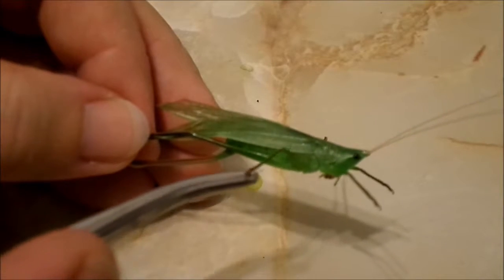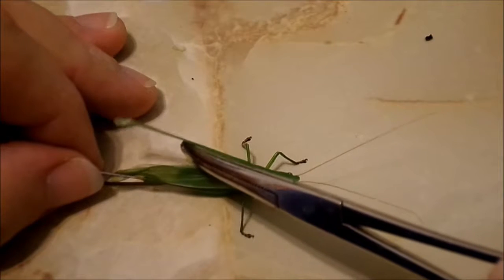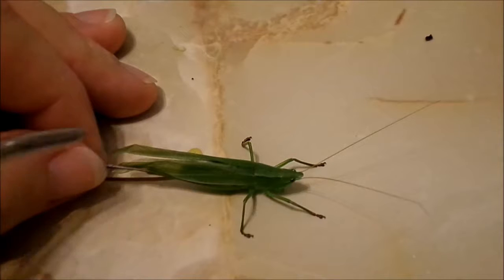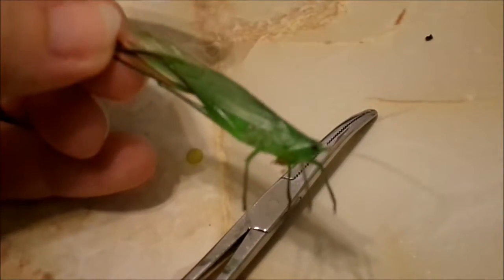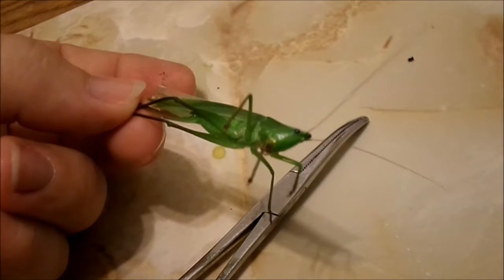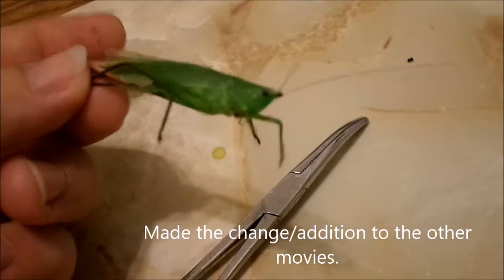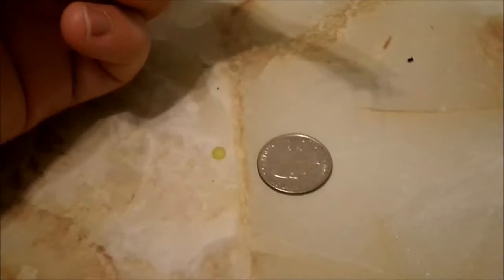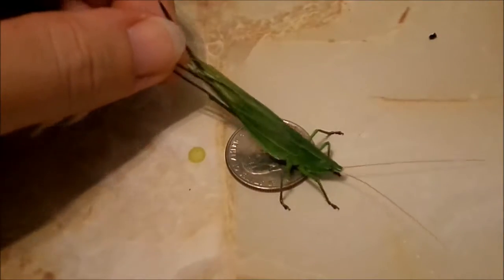Sword-bearing conehead (Neoconocephalus ensiger) (katydid)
Made this movie then tracked down the name finally for this wonderful insect. Should have had the name to begin with but I am trying to get all footage that is backlogged caught up. This is a type of katydid called a sword-bearing conehead (Neoconocephalus ensiger) which is a member of coneheaded katydids (Copiphorinae). I have had the chance to work with some of these individuals due to an over abundance in the local area. I had been referring to this species in the past as a leaf imitating grasshopper.